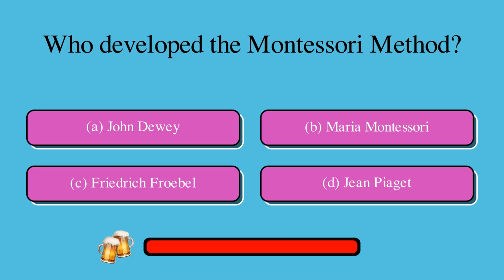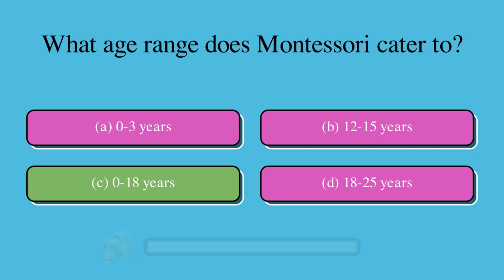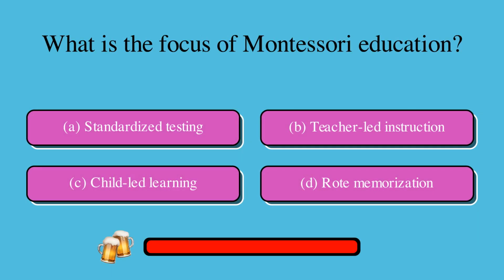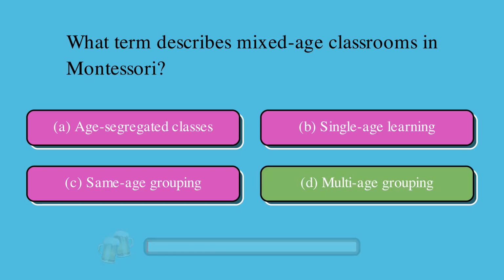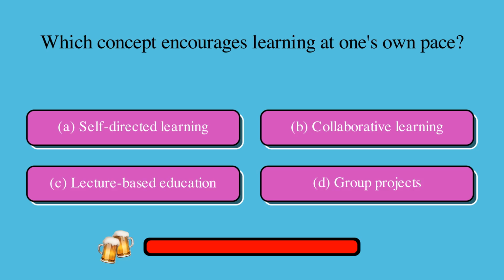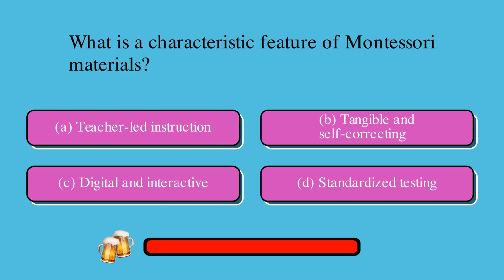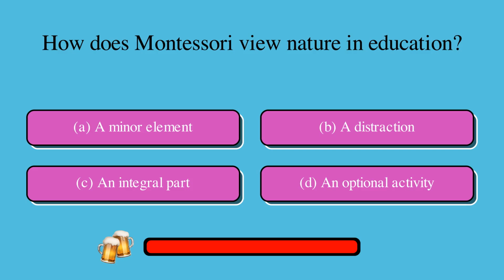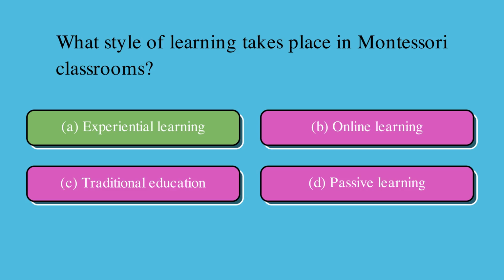Discover Montessori: Test Your Knowledge with Fun Facts! 🧩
Dive into the fascinating world of Montessori education with our latest trivia video! Test your knowledge with questions like: Who developed the Montessori Method? What age range does Montessori cater to? Discover the country that originated this unique approach and the core focus of Montessori education. Are you familiar with the concept of multi-age grouping and the emphasis on hands-on activities? Challenge yourself on self-directed learning and the tangible, self-correcting materials that define Montessori classrooms. Explore how nature plays an integral role in education and the experiential learning style that enriches students' experiences.

1. Who developed the Montessori Method?
2. What age range does Montessori cater to?
3. Which country originated the Montessori approach?
4. What is the focus of Montessori education?
5. What term describes mixed-age classrooms in Montessori?
6. What kind of learning is emphasized in Montessori?
7. Which concept encourages learning at one's own pace?
8. What is a characteristic feature of Montessori materials?
9. How does Montessori view nature in education?
10. What style of learning takes place in Montessori classrooms?

Whether you're a Montessori expert or just beginning your journey, this video features voice-over for each question, making it easy to follow along and enjoy the trivia format. Join us for a fun quiz that not only enhances your general knowledge but also deepens your understanding of the Montessori method.